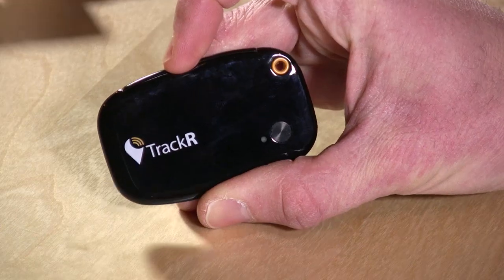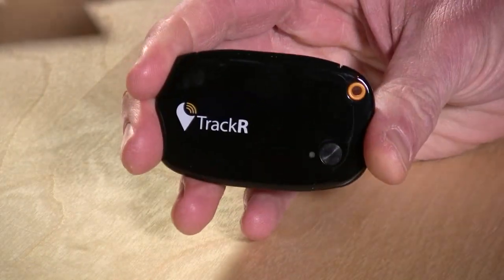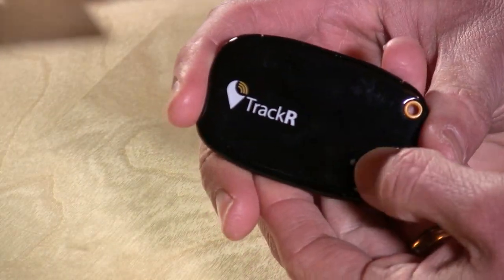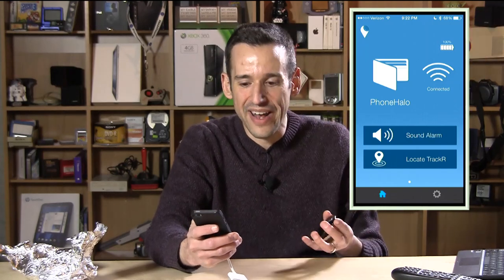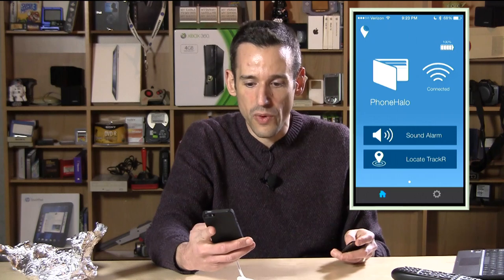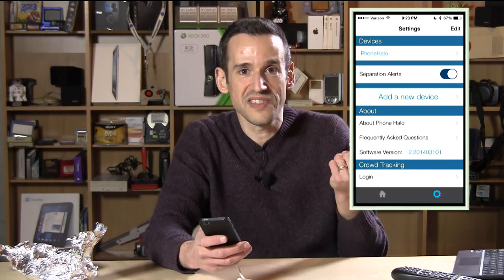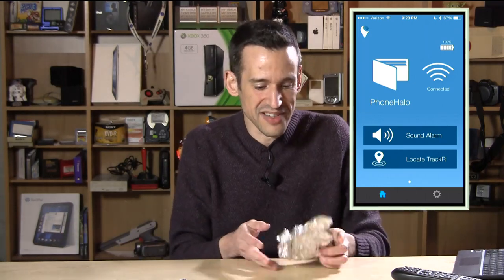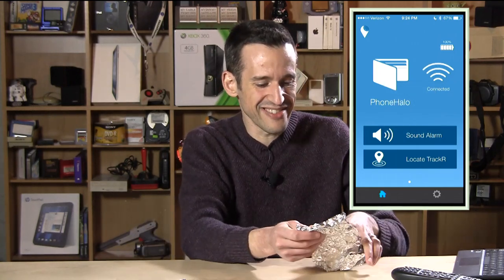Phone Halo Wallet TrackR review - bluetooth homing beacon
I've never been a big fan of these Bluetooth trackers.. I previously tried the Kensington Proximo ) and found it less than useful - especially when the app would crash and send the key fob into a tirade.

This device is a little smarter. It won't go off when the app quits or crashes, and it feels like a little more thought went into its design. The manufacturer says the battery should last well over a year or two. I haven't turned it off since it arrived a few days ago and the battery is still reporting 100% remaining. I also like how it has a 'crowd sourcing' mode where friends can be enlisted to help you find your lost item in a more systematic way.

The device itself is a little large. But it's thin enough to fit into a wallet. The range of its bluetooth radio was better than expected and the app does not provide directional clues as to its location.  But it's easy enough to hit the alarm button to have it start beeping. Unfortunately the TrackR could not make my phone beep as indicated in the marketing.

These devices have limited utility for me. But if you're in need of something like this the TrackR is the better than the Proximo.